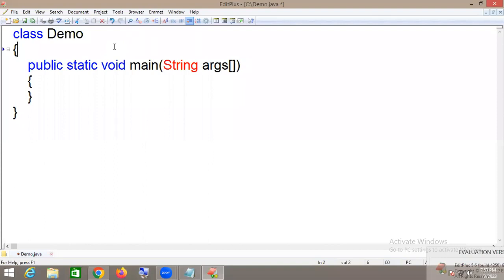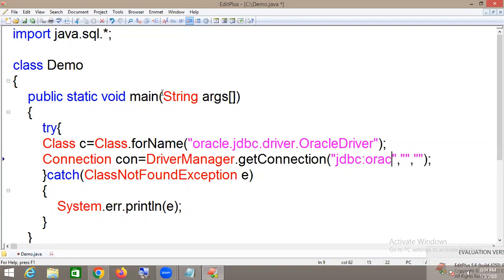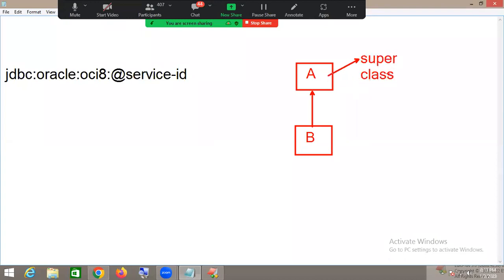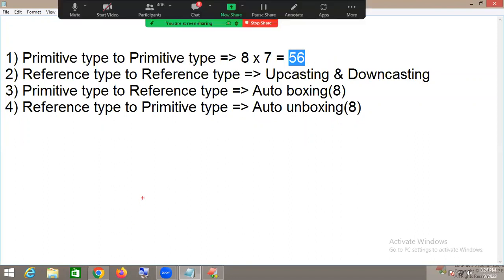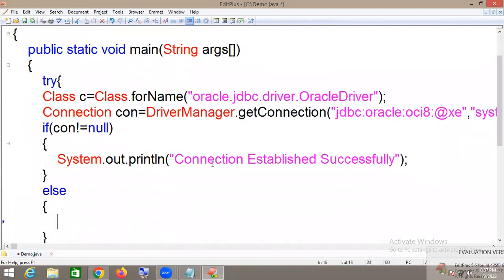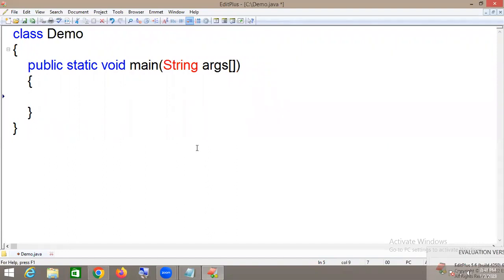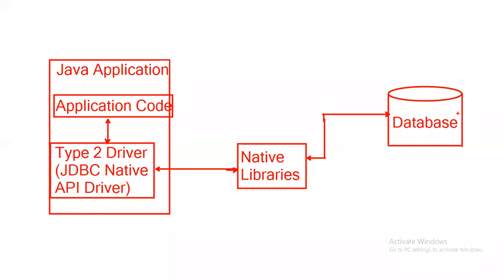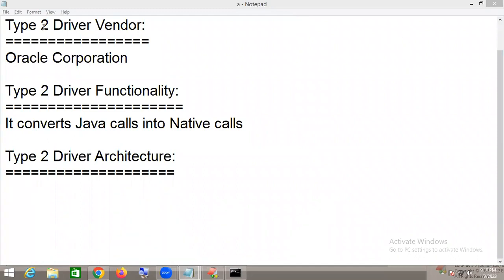11 Advance Java | Mr Venkatesh Mansani | 3 Jan 2023 | ITWORLD